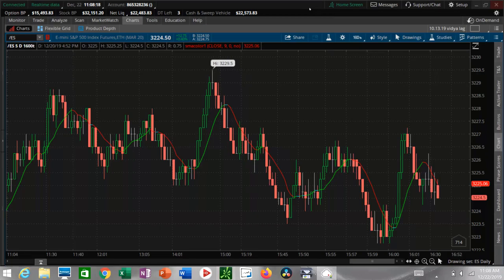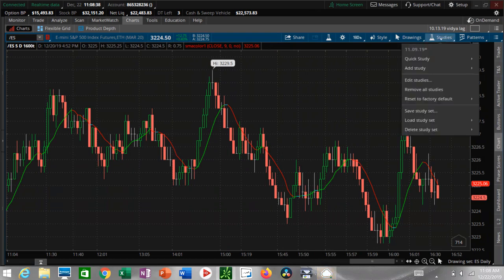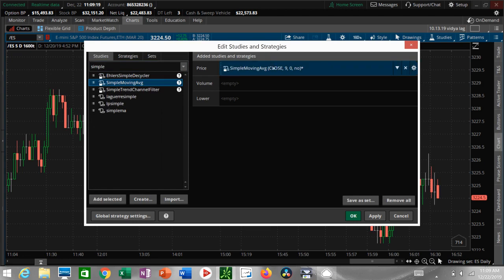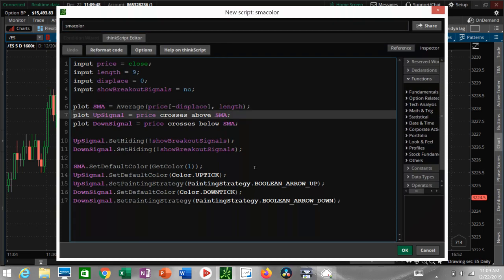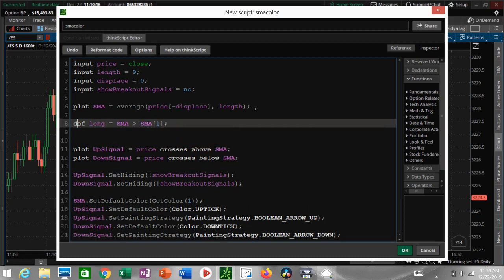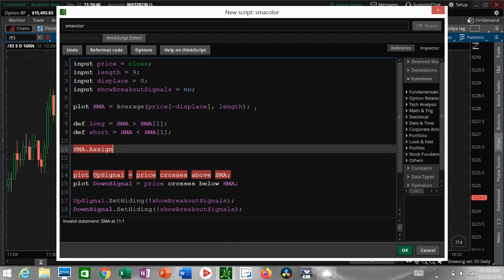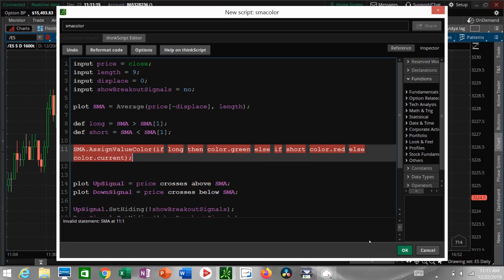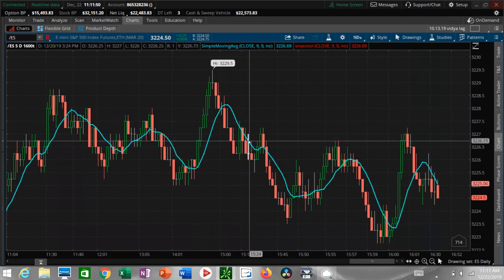How to Use ThinkorSwim - Color a Line using ThinkScript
How to color a line for slope change in ThinkorSwim using ThinkScript